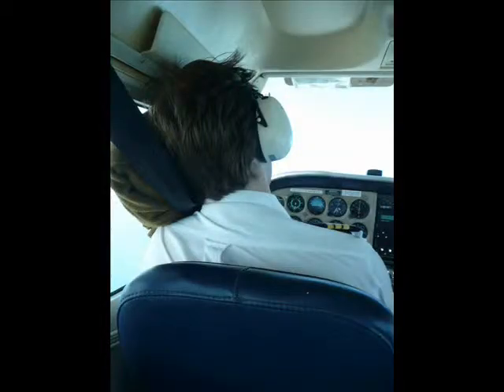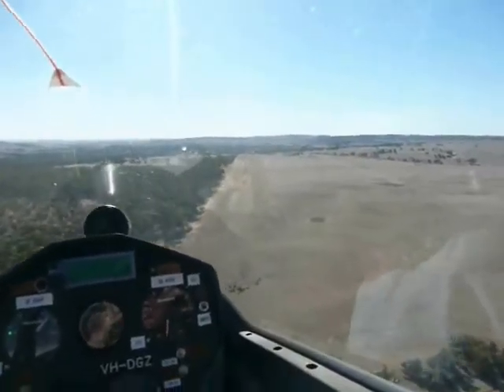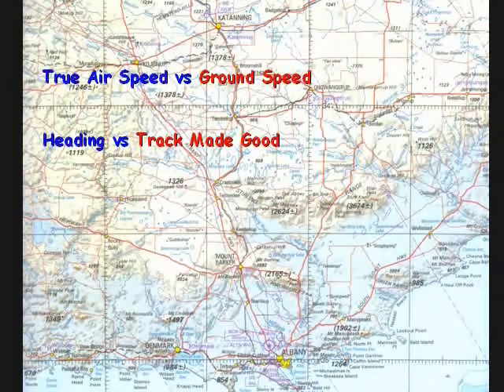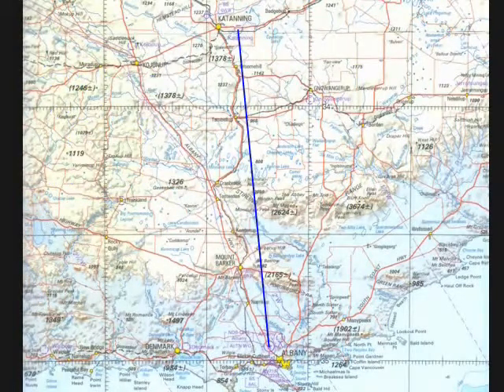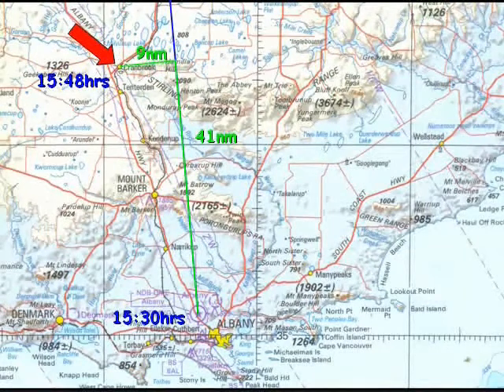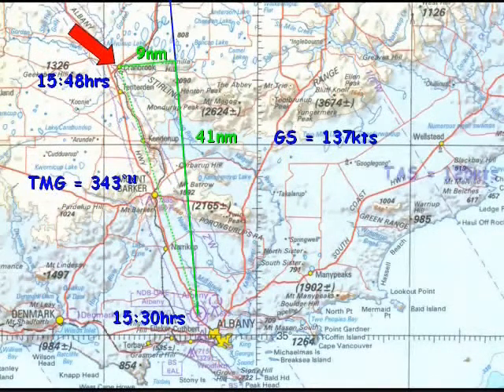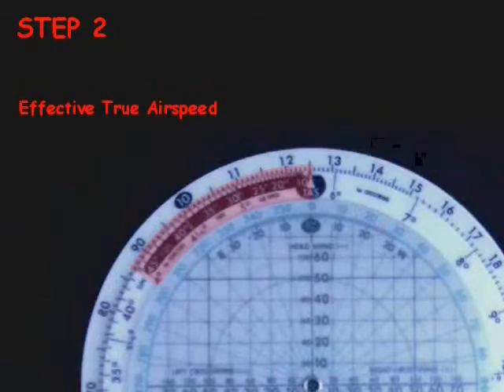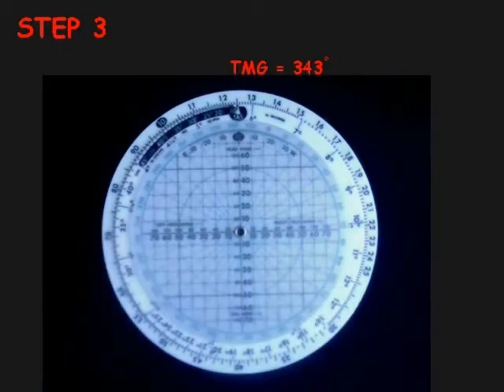How to calculate actual winds in flight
A short video on how to calculate actual winds while in flight.